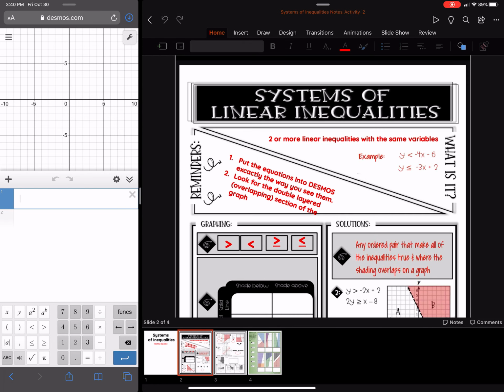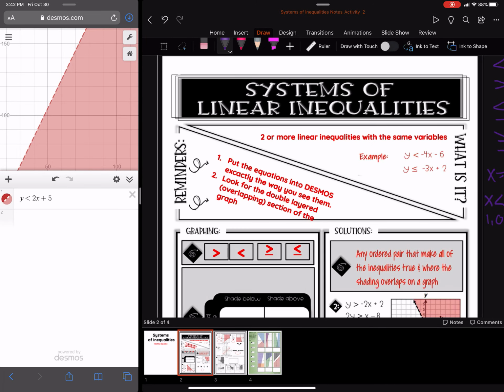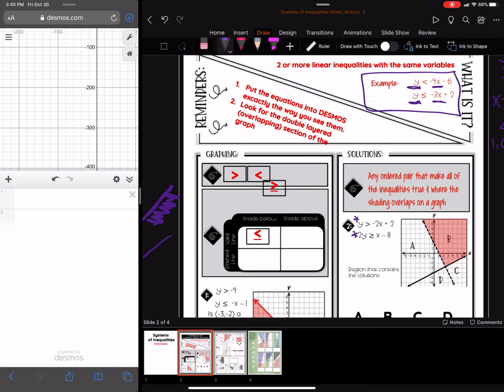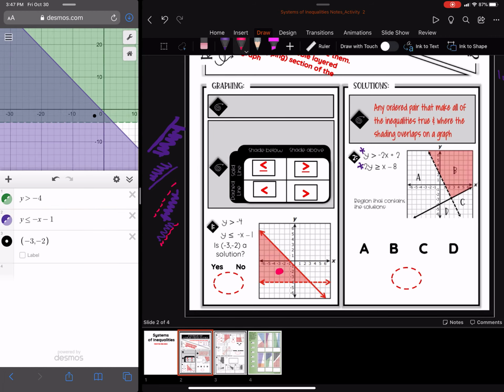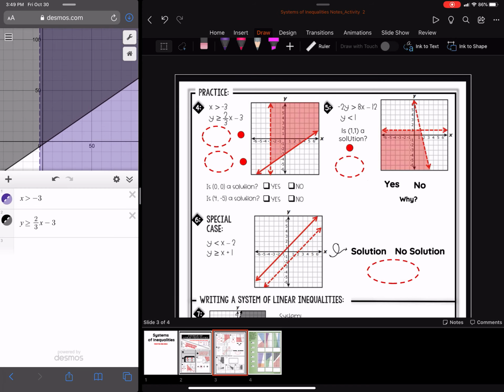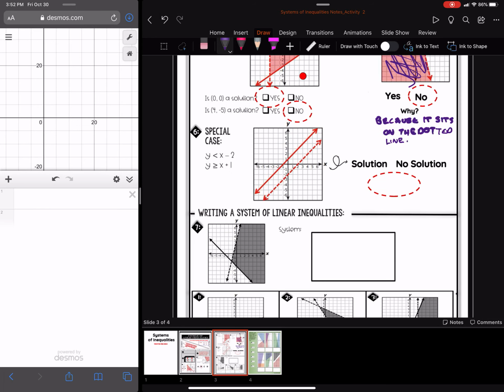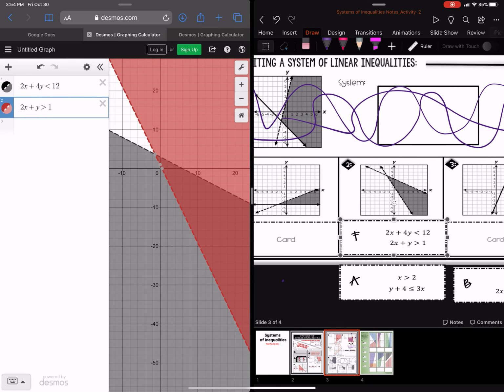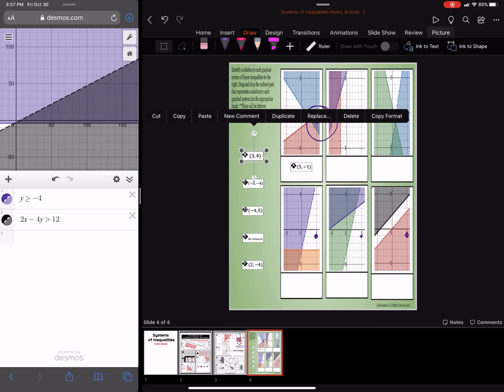October 30, 2020